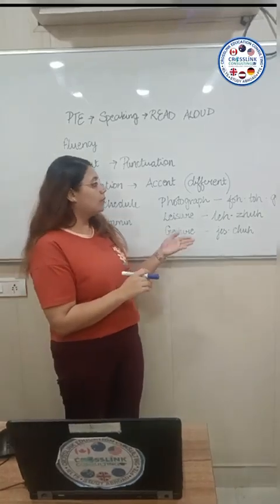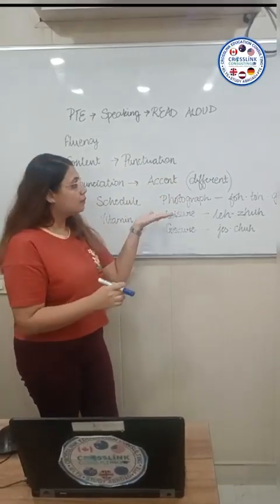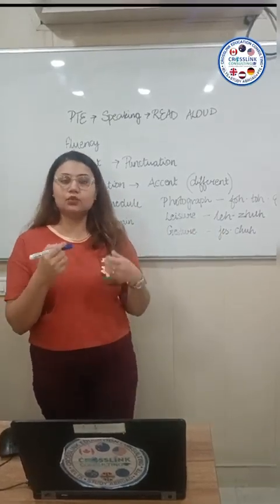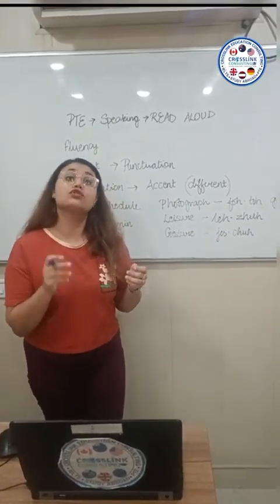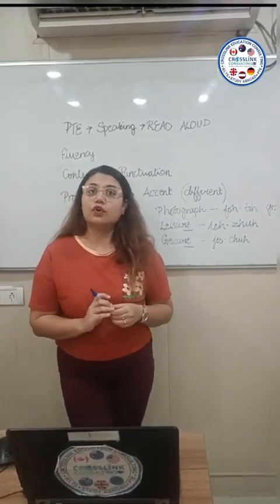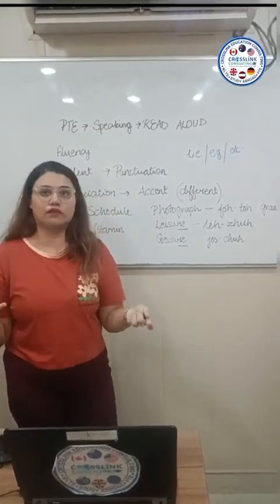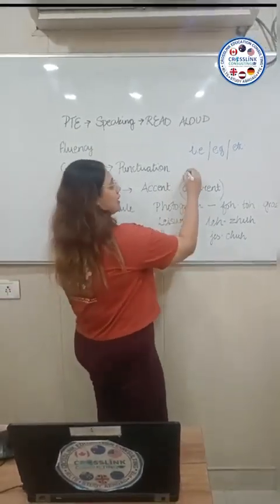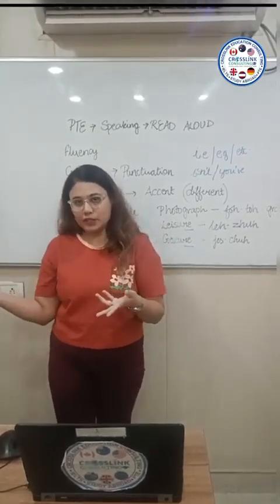PTE Read Aloud- Tips for improving fluency, content and pronunciation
To get free online / Offline assistance  call @ 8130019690 / 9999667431

GREETINGS FROM CROSSLINK EDUCATION CONSULTING

We provide exclusive services for IELTS, PTE STUDY VISA, TOURIST VISA, SPOUSE VISA

Head Office Delhi
E 31A,2nd Floor, GURU NANAK PURA, JAIL ROAD, New Delhi

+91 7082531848